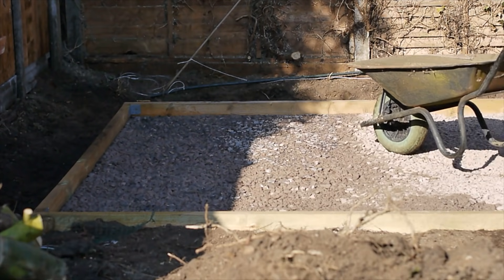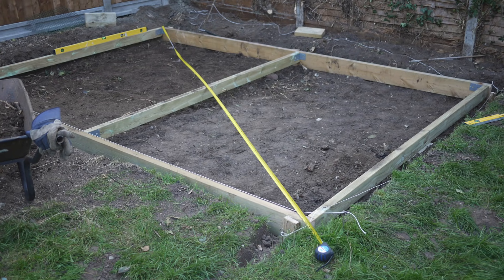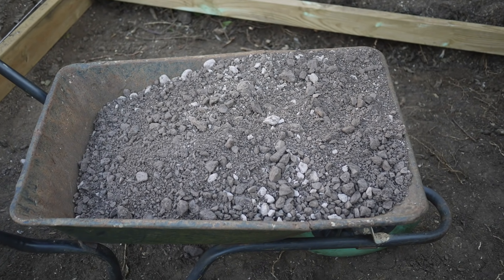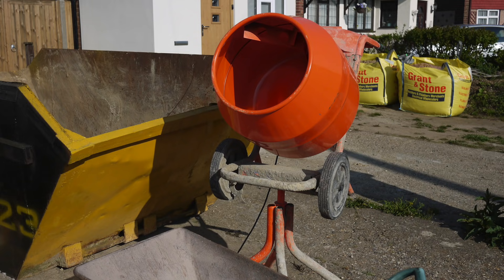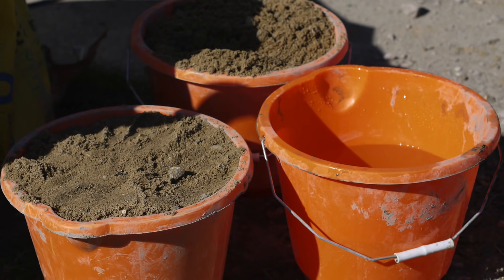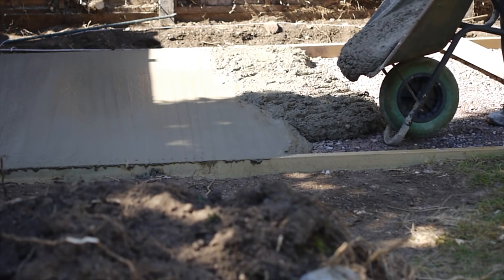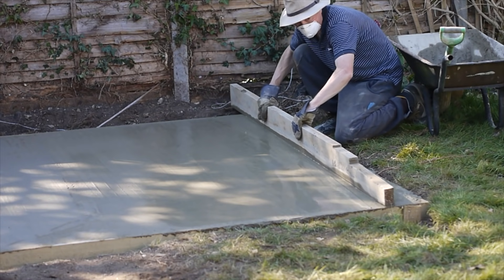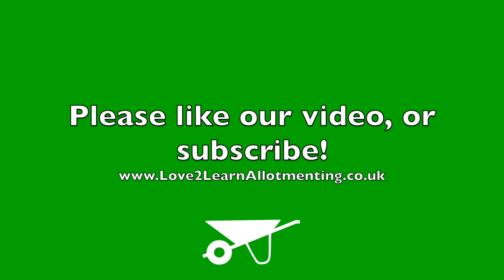How to make a concrete shed base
For details on the materials used and dimensions please see the updated video The information is in the description below the video.

A concrete shed base is strong, level, and durable. It won’t move, and therefore the shed won’t either. It is made to measure for the shed, very slightly bigger in all dimensions, and very slightly raised above ground level.

A concrete shed base is probably the strongest and most durable option for a shed to stand on.

Music from the YouTube music library: 'Wish you'd come true' by the '126 ers'